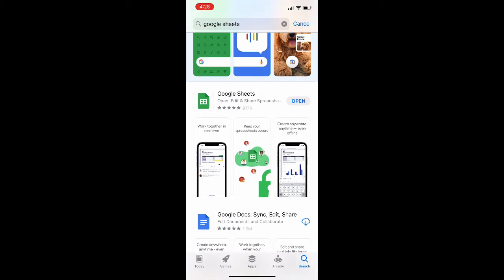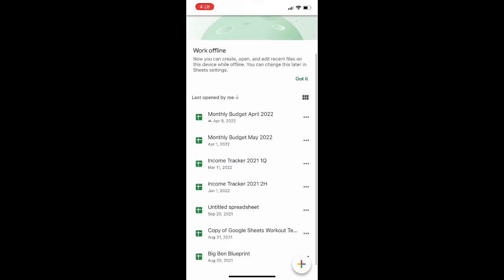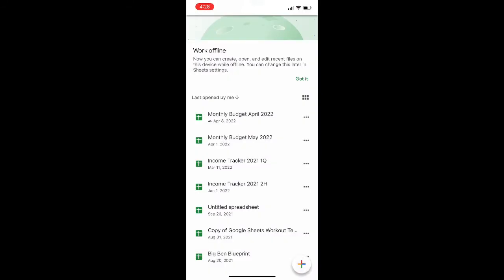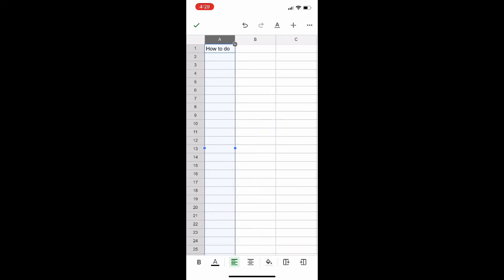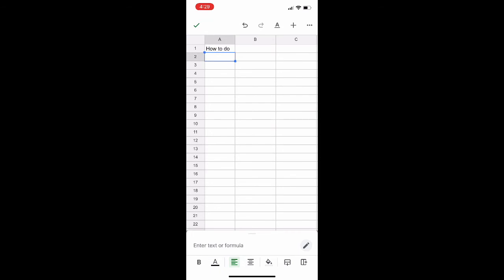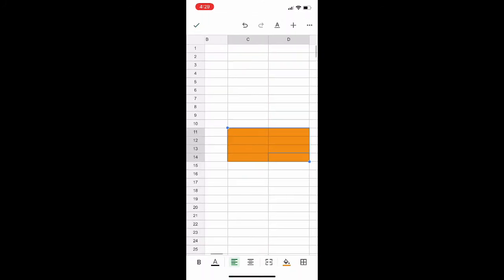How to Use Google Sheets on iPhone